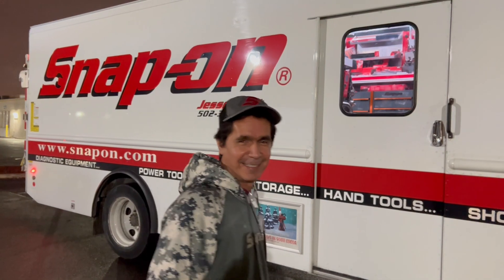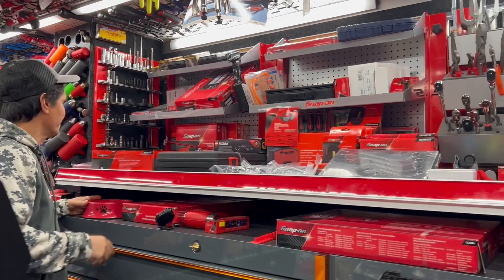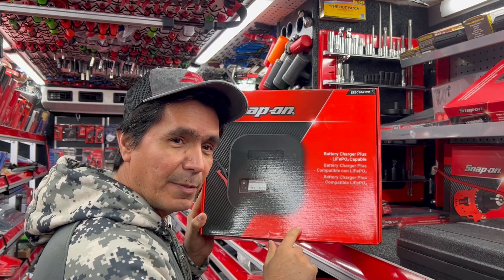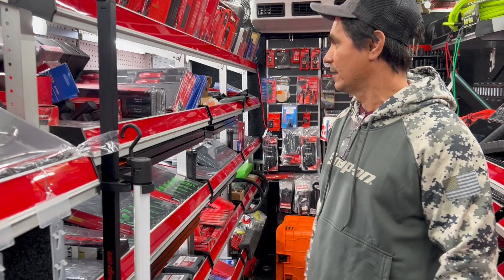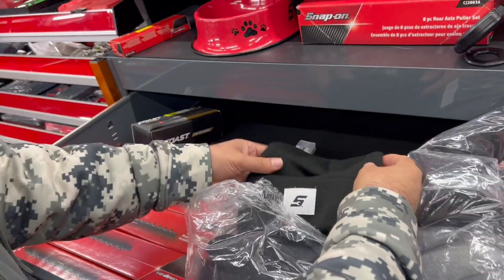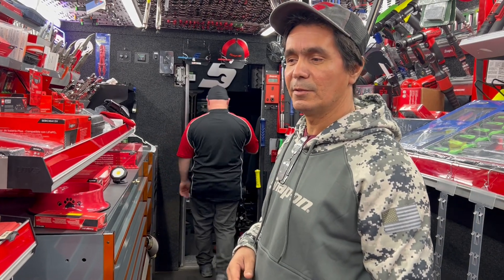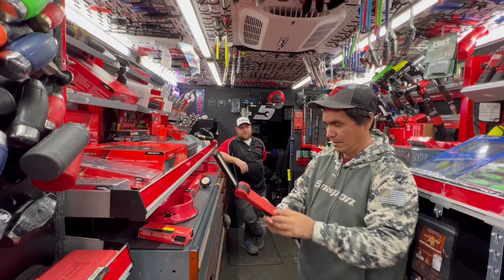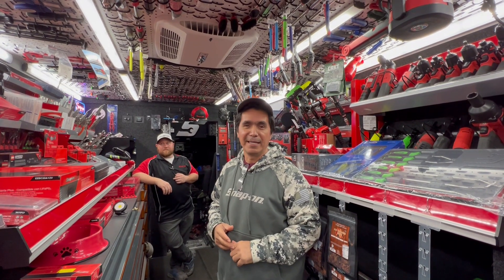Snap-on Monday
Buying Snap-on Beanies